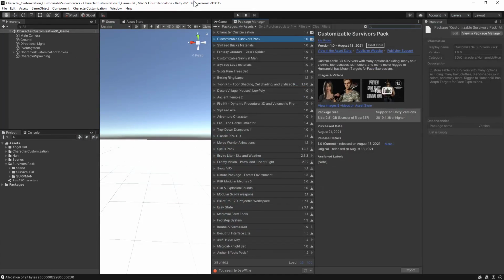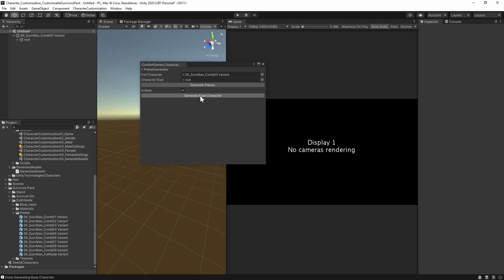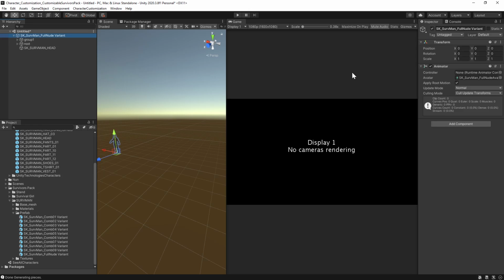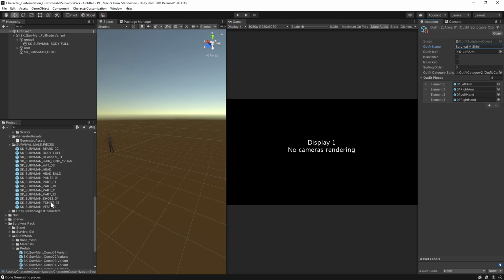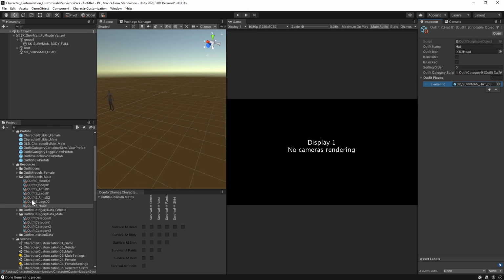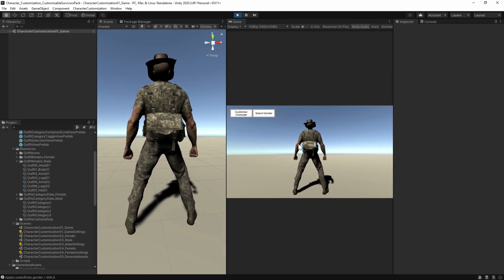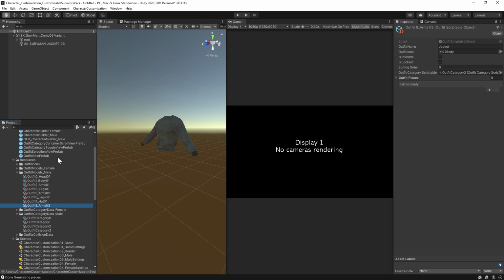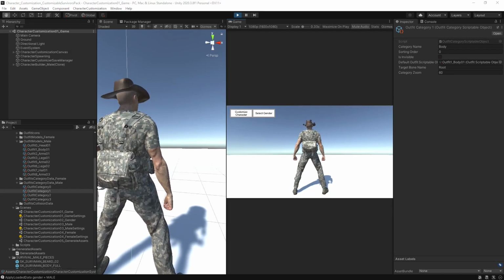Character Customization with Customizable Survivors Pack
This is a tutorial video for using the Character Customization system from Comfort Games to setup a popular character from the asset store Customizable Survivors Pack by Ida Faber.